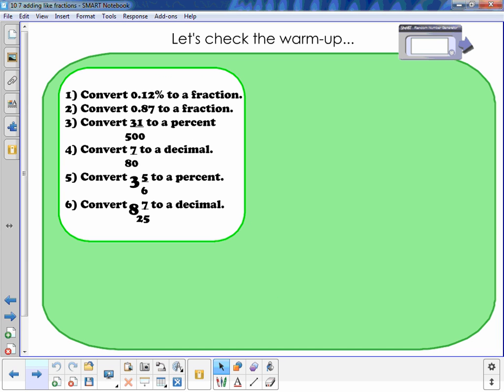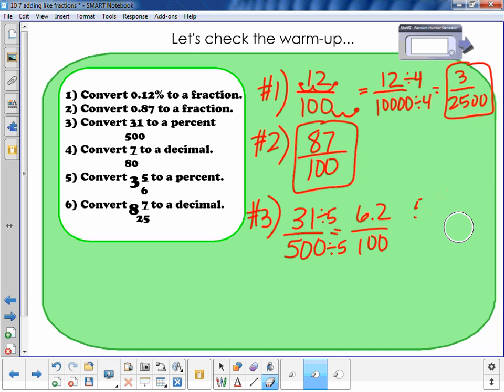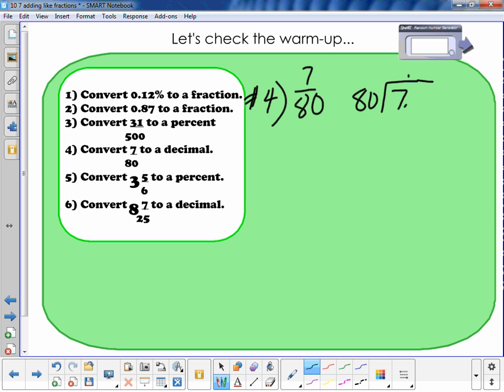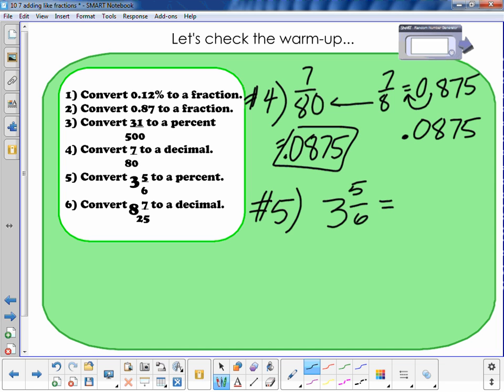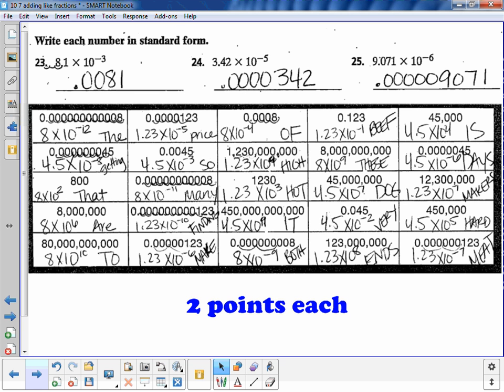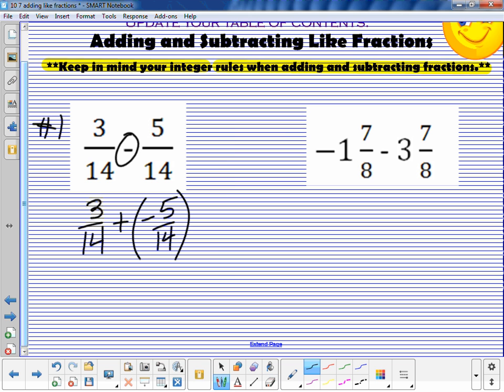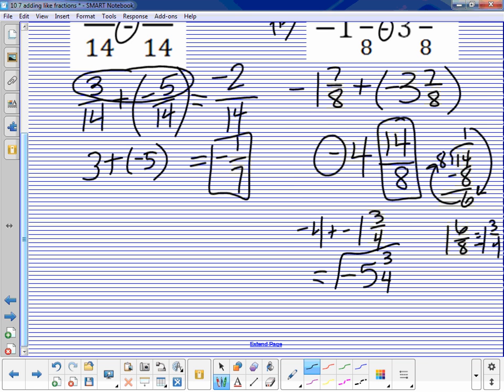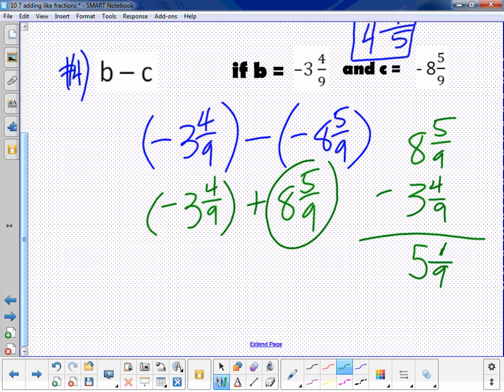10 7 video lesson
Here is the video lesson on adding and subtracting like fractions.